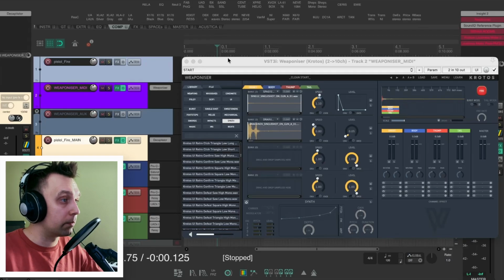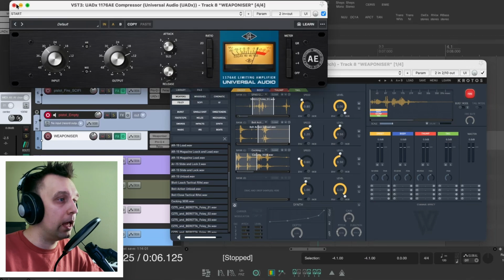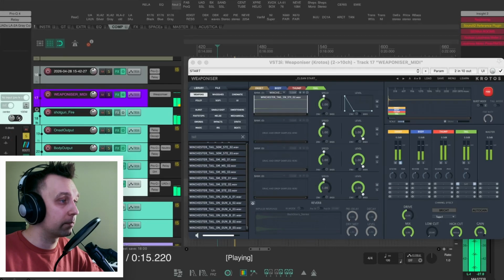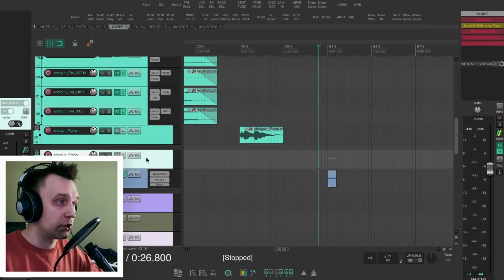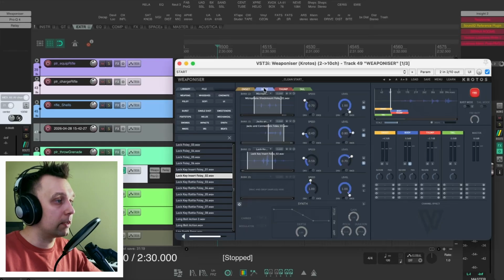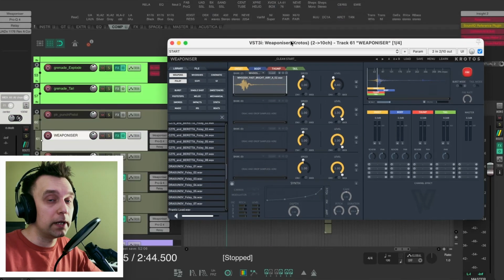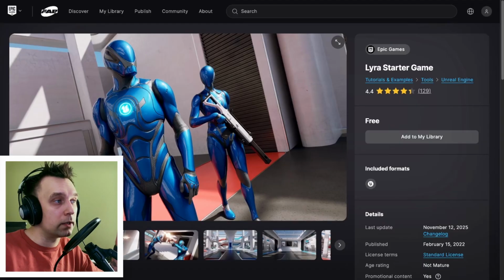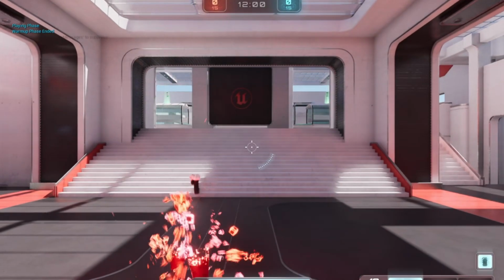SOUND DESIGN lab 10 | LYRA - Weapon Sounds in Unreel Engine and Wwise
Made by Oles Stepanov | Олесь Степанов